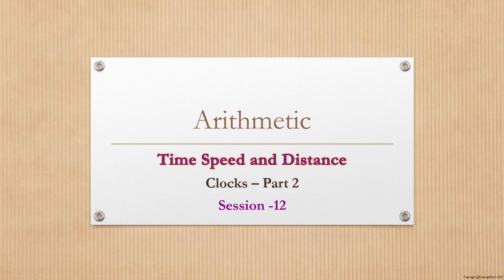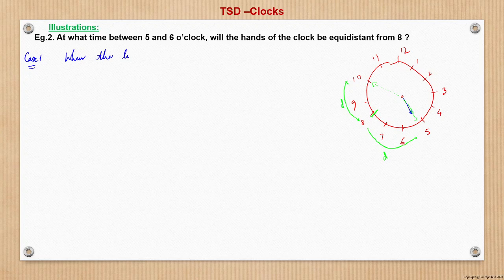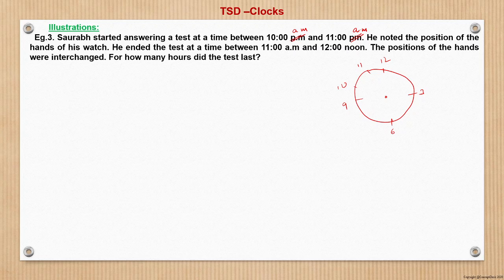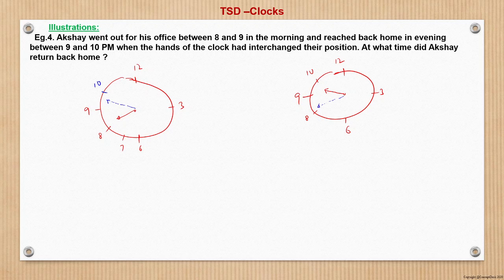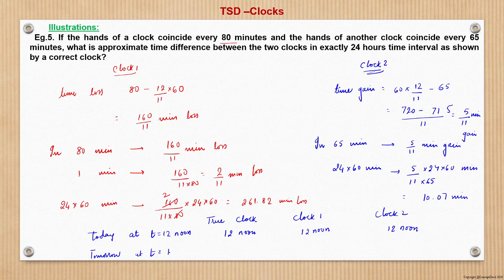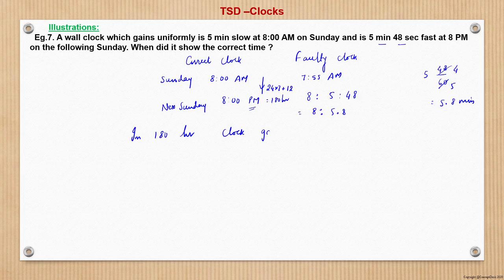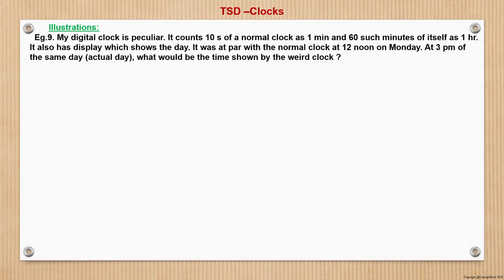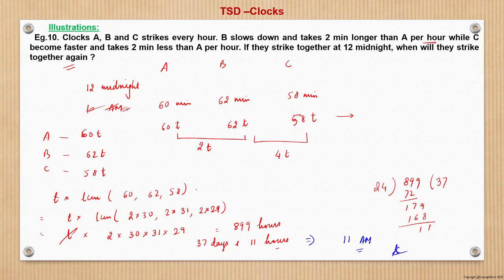TSD Session 12 || Clocks || Part 2